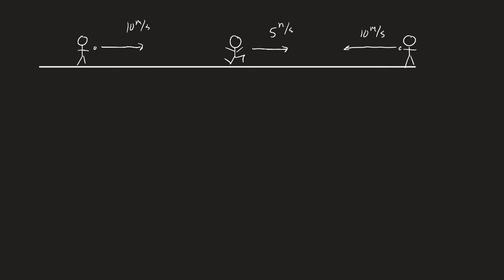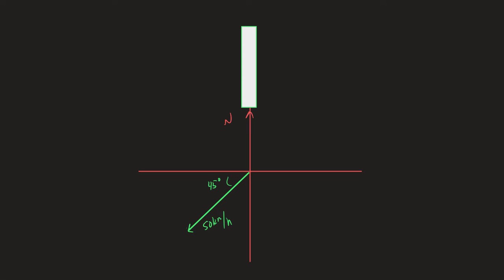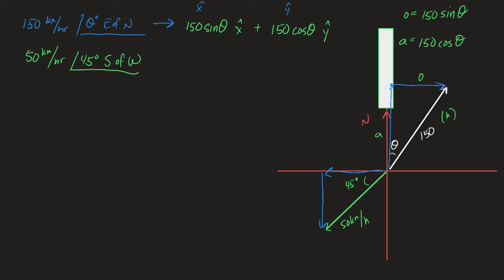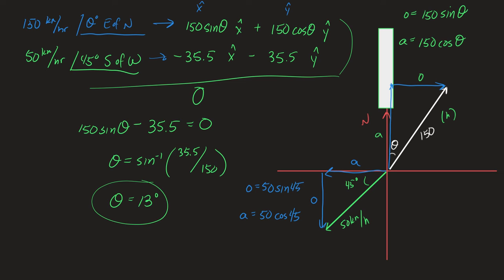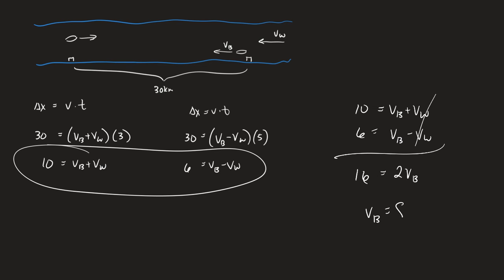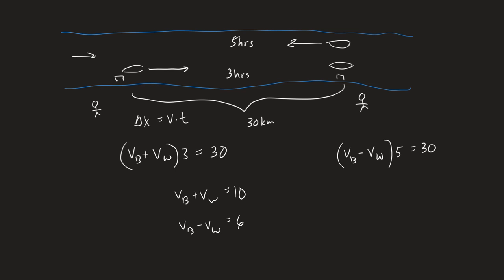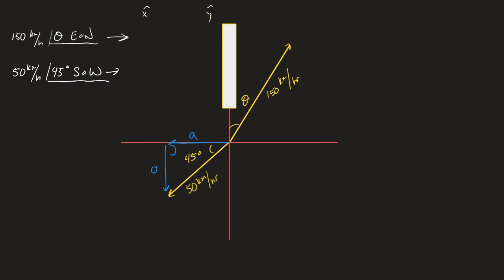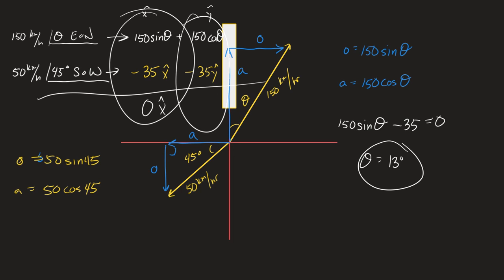Ap 1 homework